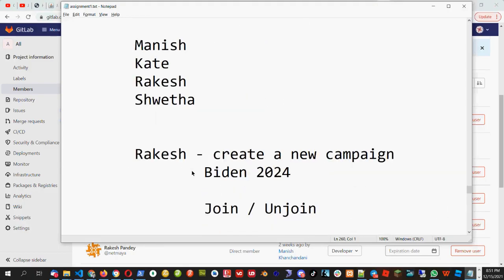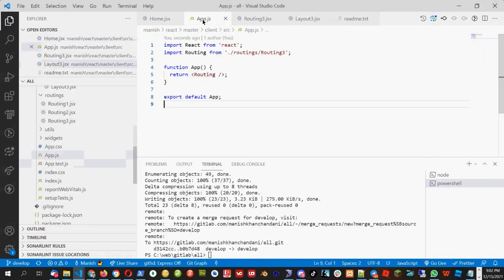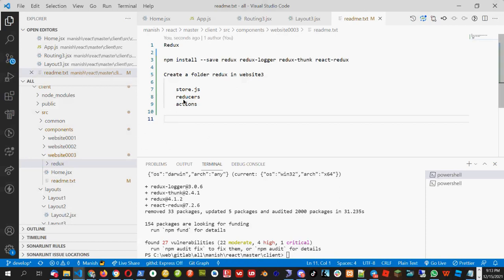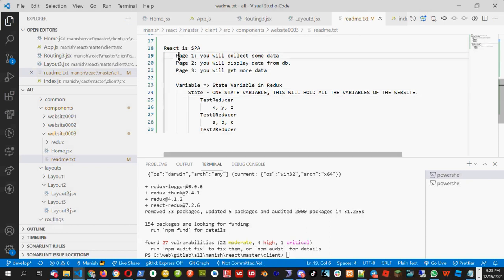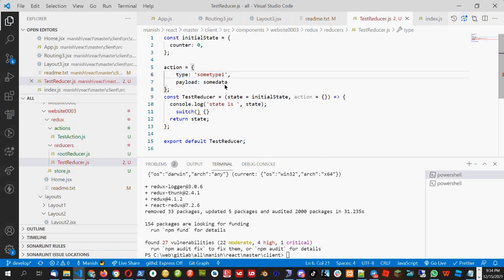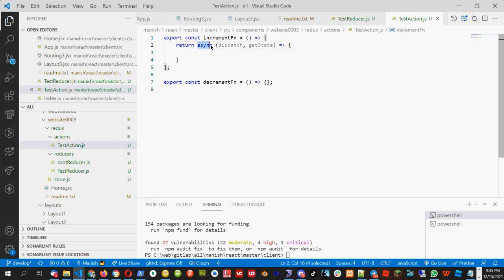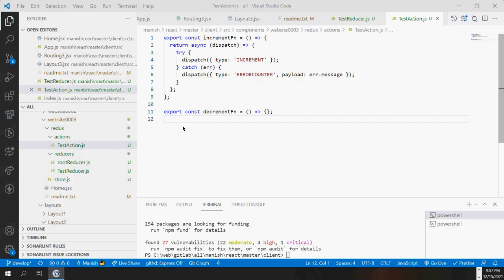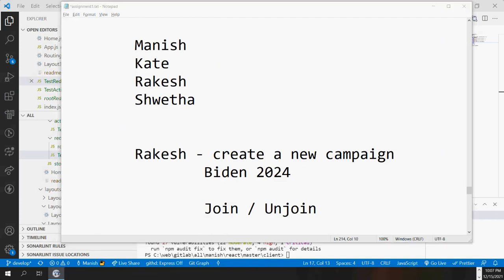Lesson 113 2021 12 15 website 3 part 1, redux 1